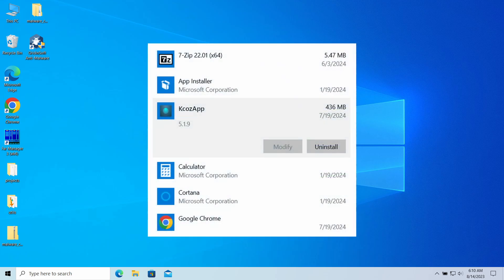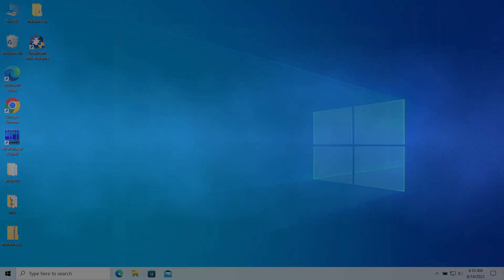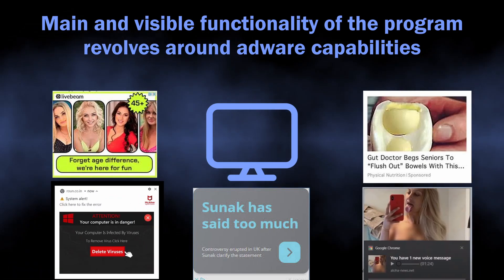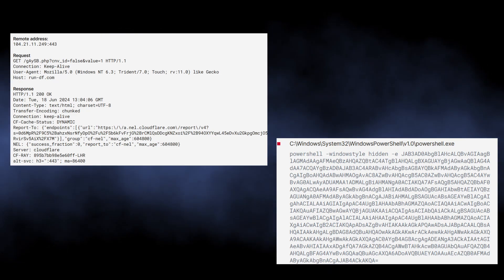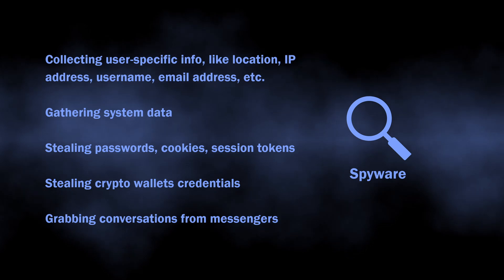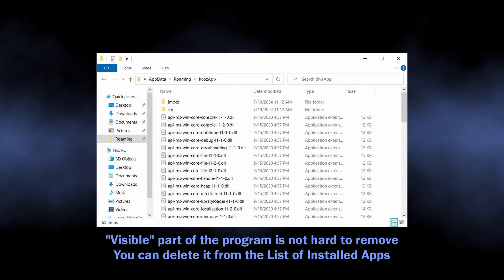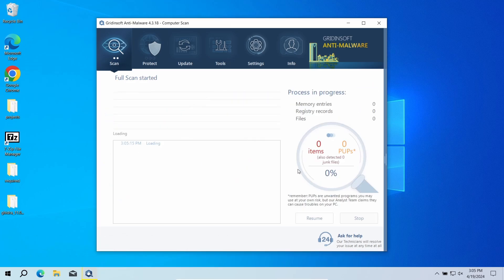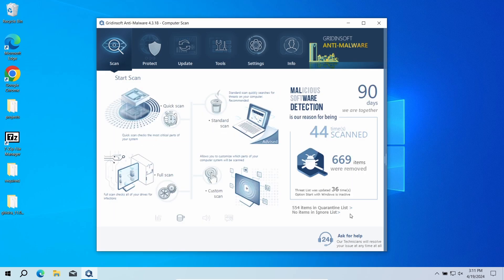KcozApp Adware Virus Removal Guide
KcozApp is an unwanted program that initially exhibits capabilities of adware. The deeper analysis shows that this program is also capable of acting like an infostealer malware. In this video, I explain the dangers of this app and show how to remove KcozApp from the system.

0:00 Intro
0:23 What is KcozApp?
0:56 Infostealer Capabilities
1:20 Potential Dangers
1:39 How to Remove KcozApp?
2:02 Run a Full Scan
2:23 Click "Clean Now" to remove the malware

We on HowToFix.Guide research the latest threats and find the best ways to get rid of malicious programs.